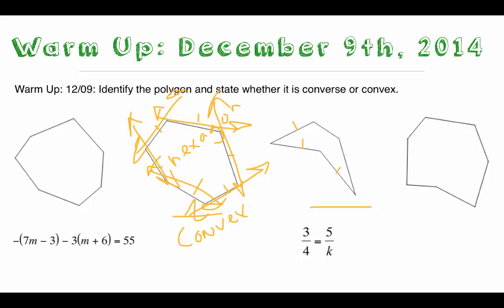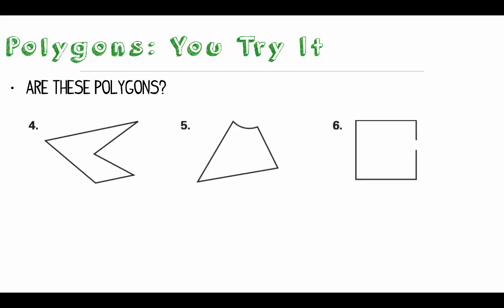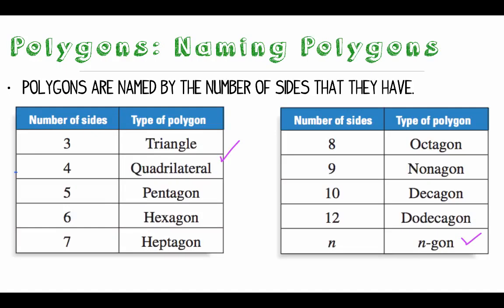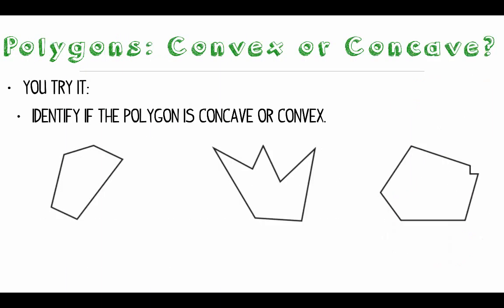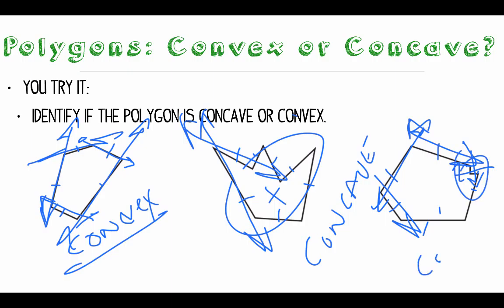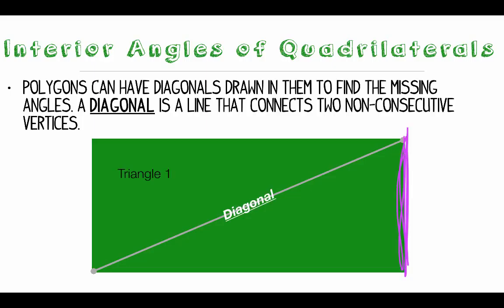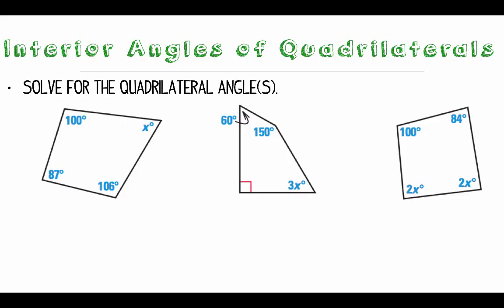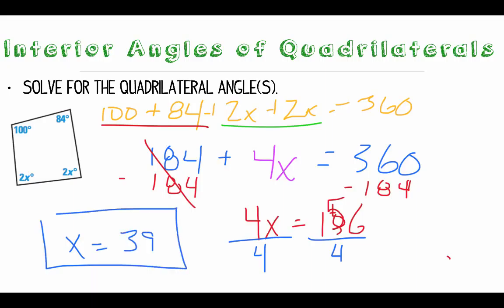Intro to Polygons Refresher